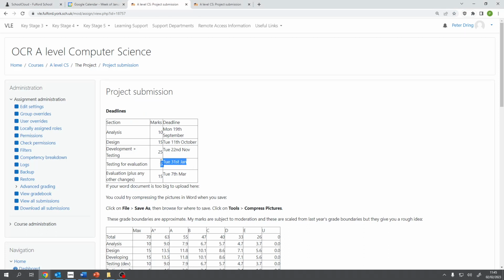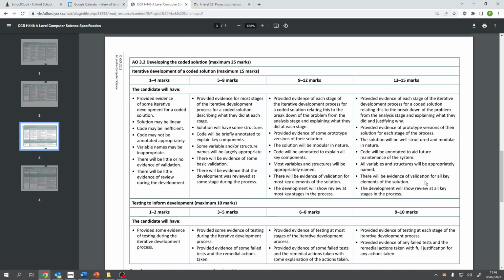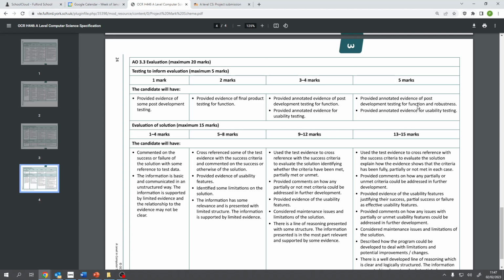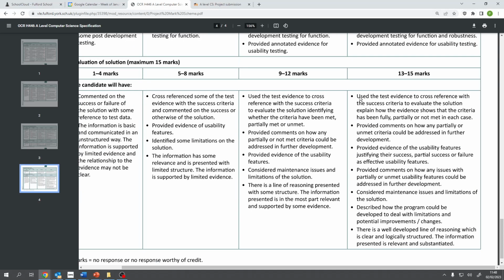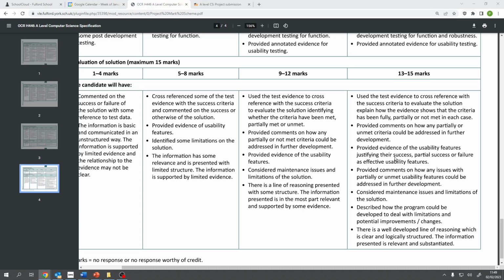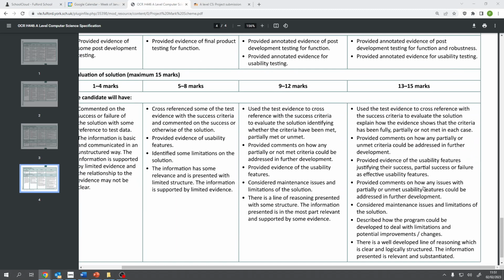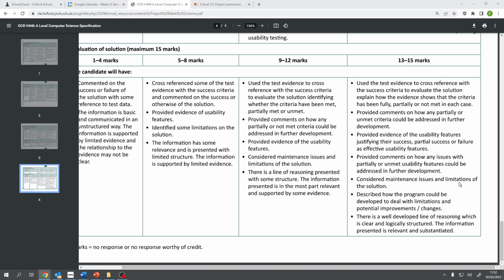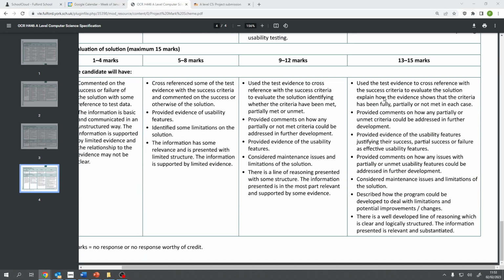A Level CS Project evaluation mark scheme explained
This is a recording of parts of today's lesson for students working from home.